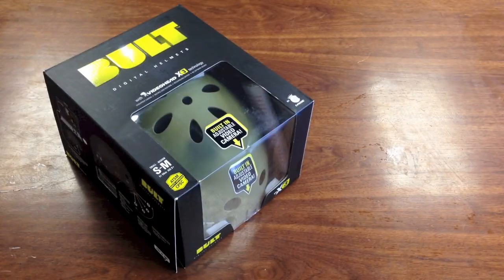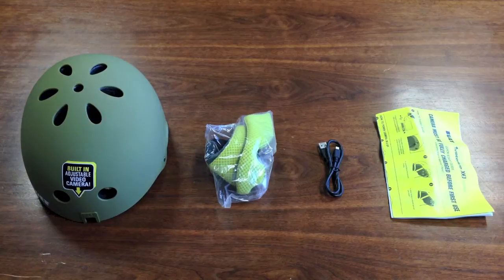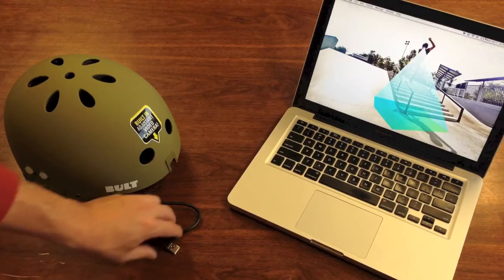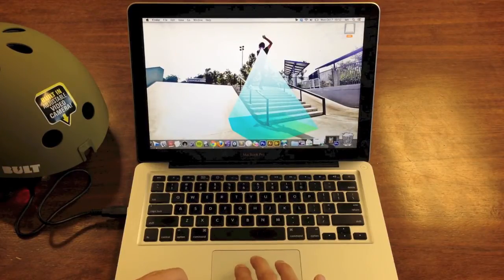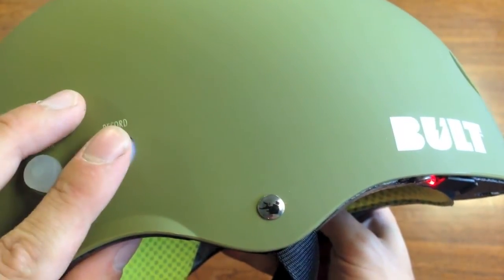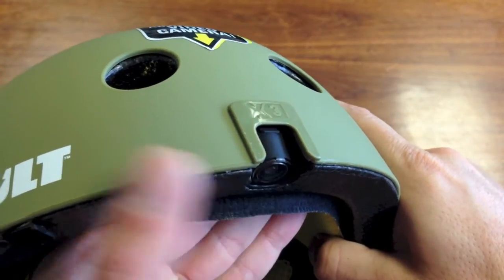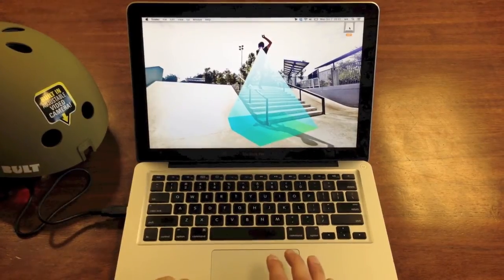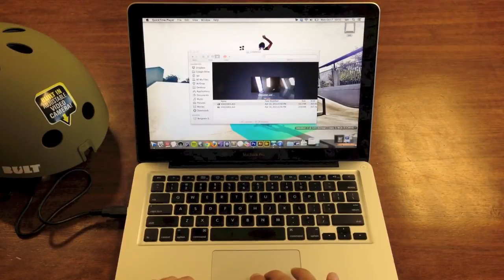Bult Tech Support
A video overview and hands-on walk through of your new Bult X3 helmet.